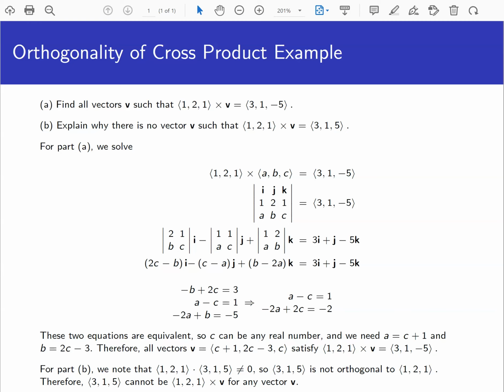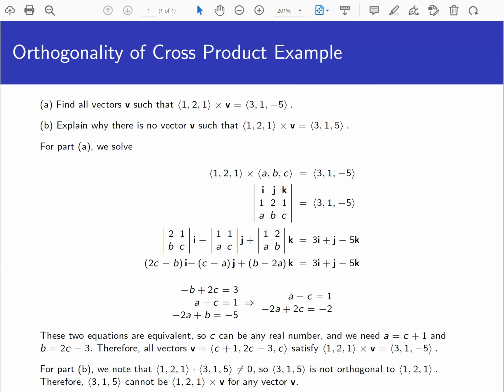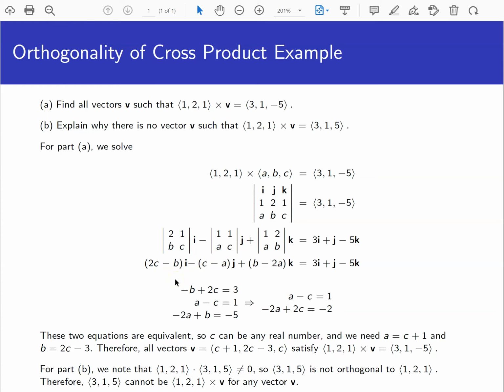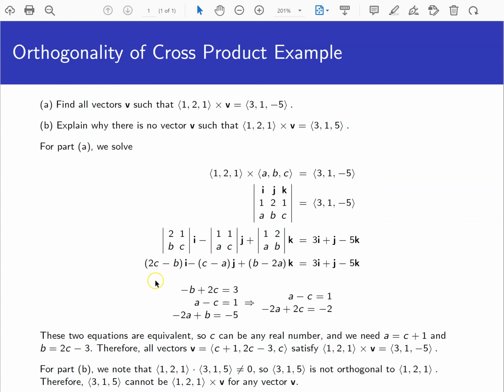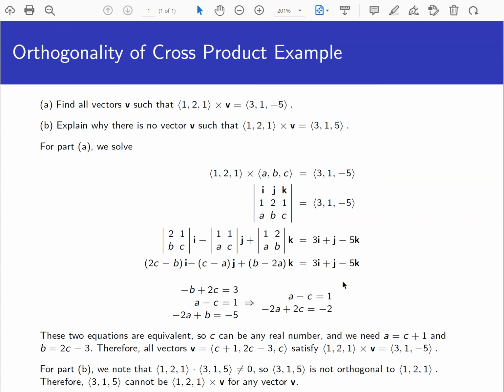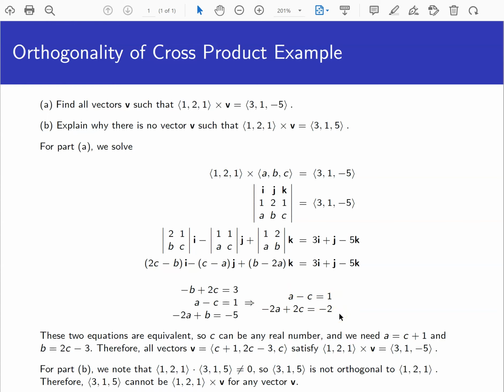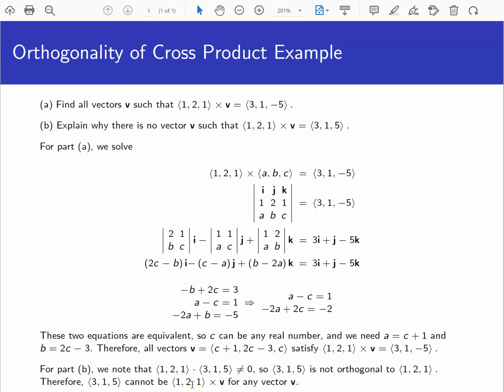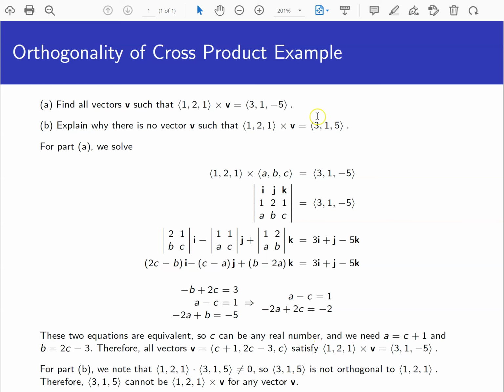Orthogonality of Cross Product Example